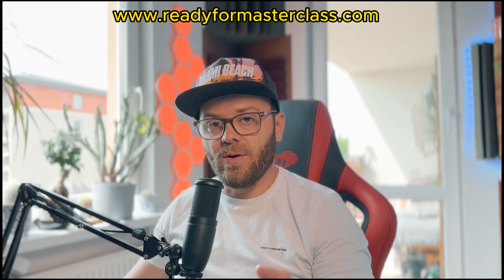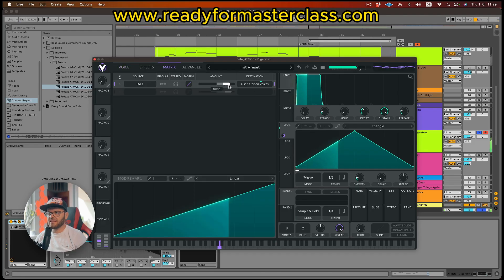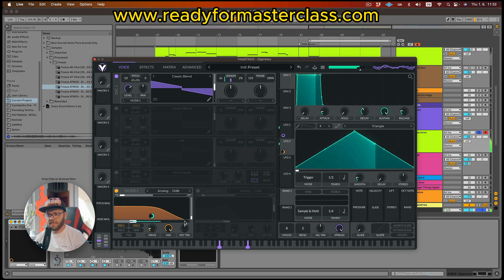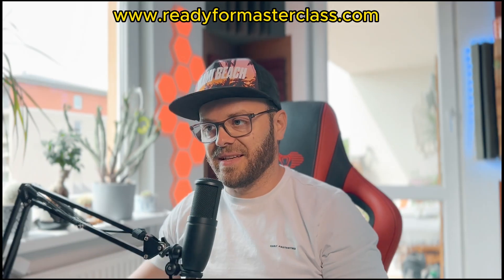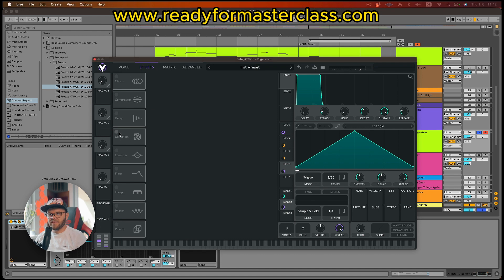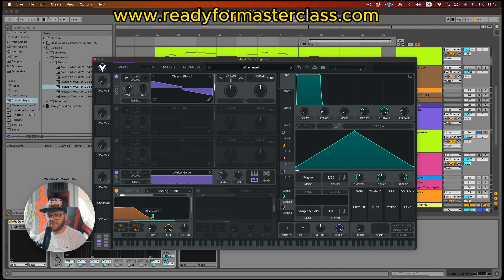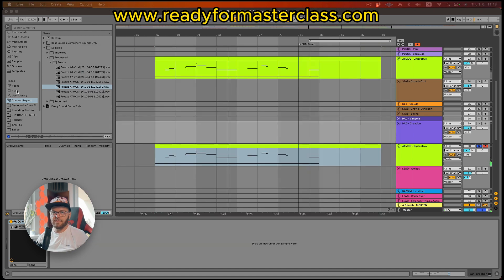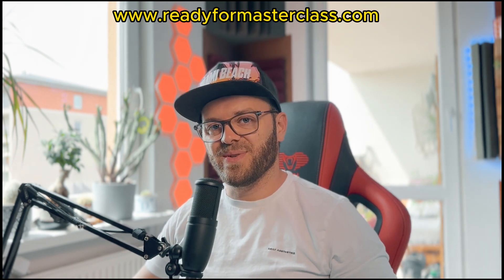MIND BLOWING HACK for Trance sound design using Vital! 🎛